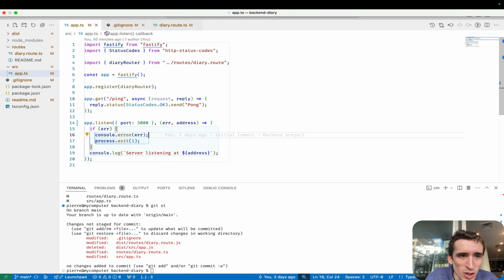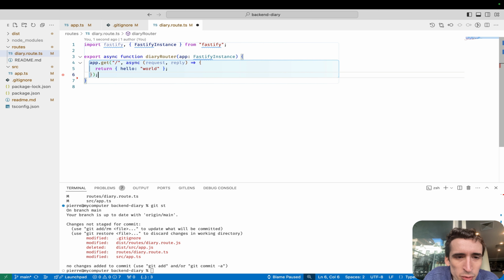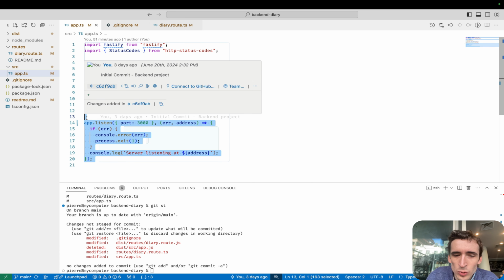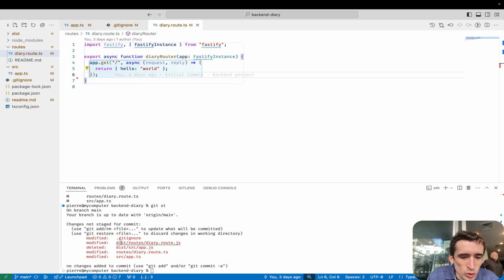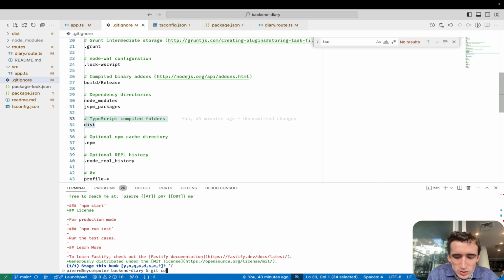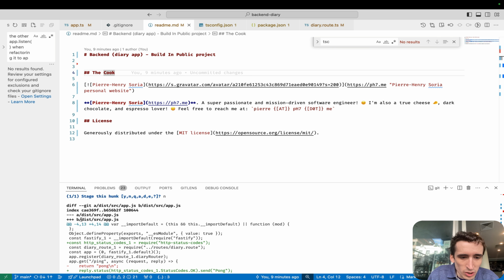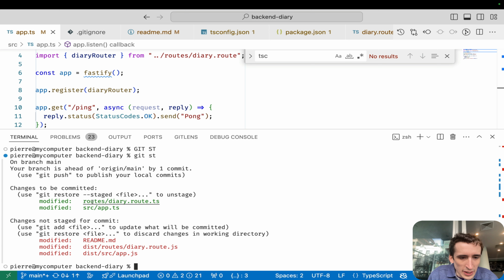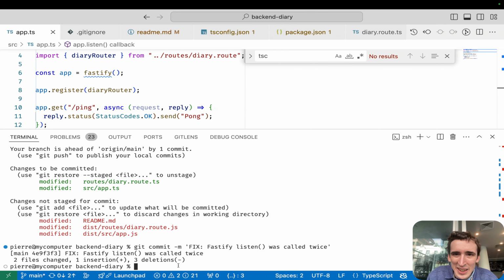Day #6: Build In Public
The 6th Build In Public Live 🎉

🍿 I recently published an 18.5 hour on-demand course on how to build from scratch a real-world PHP 8.1 application